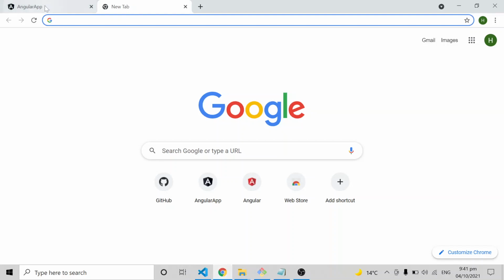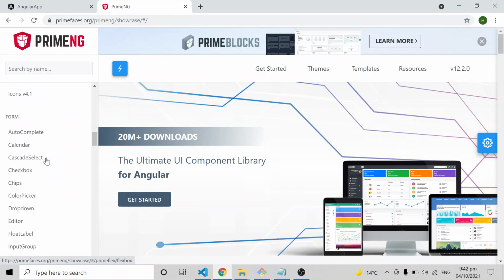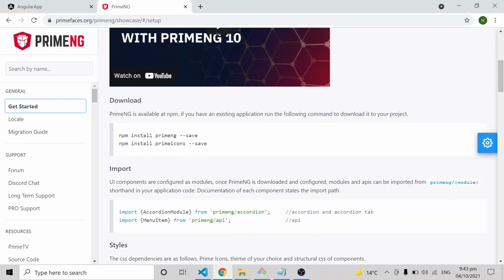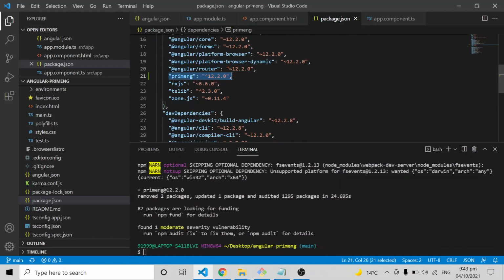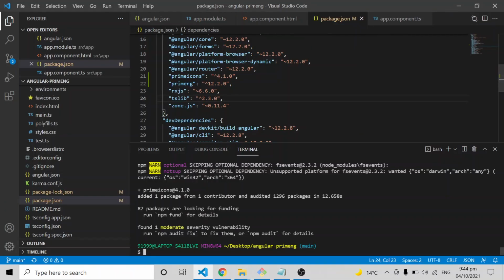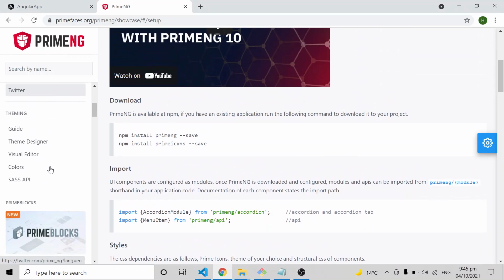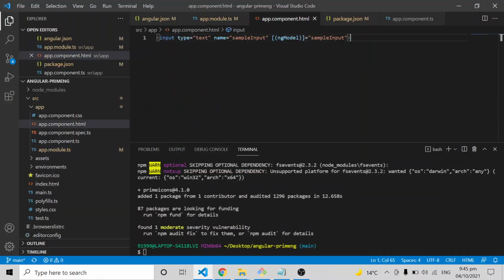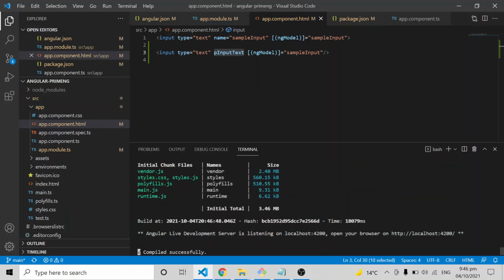Primeng Installation in Angular Project | PrimeNG 12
Primeng set up in Angular 12 project - Here I am doing the initial setup of primeng in angular and using primeng Input for demo .